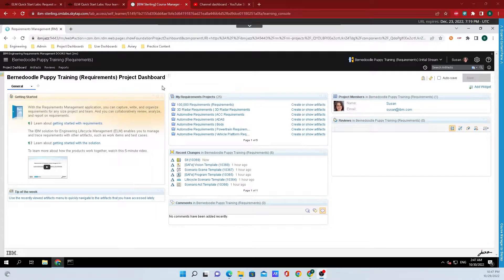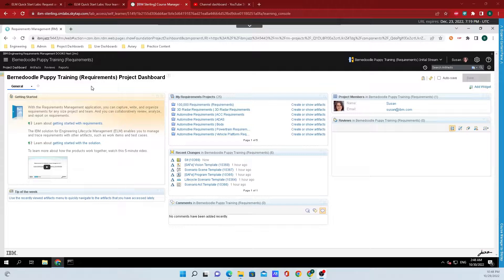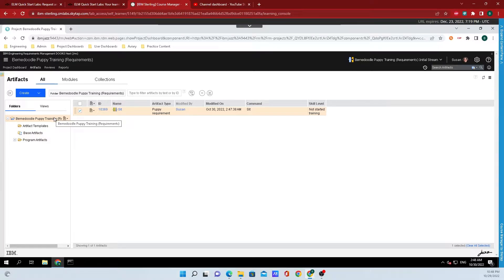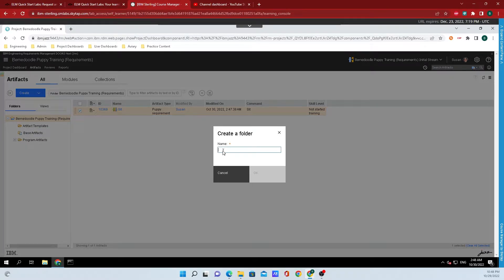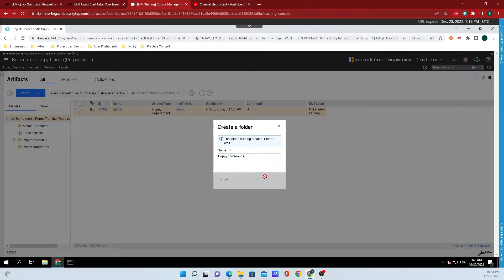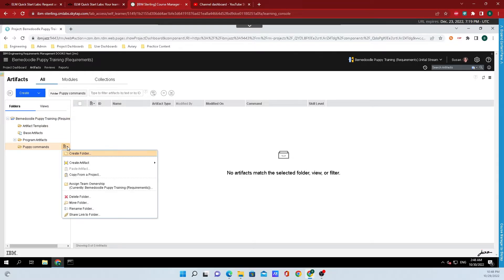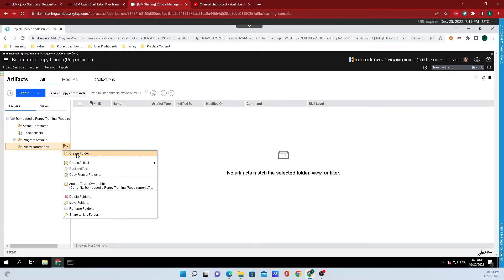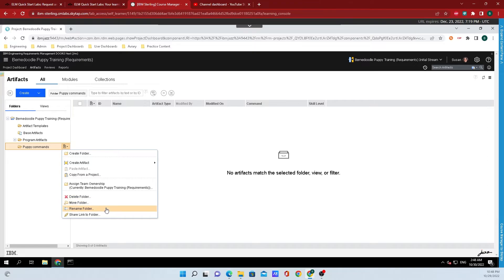IBM DOORS Next Generation Tutorial: Create a folder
for more IBM Engineering Lifecycle Management tutorials and articles! In this quick tutorial, find out how to create a folder in IBM Engineering Lifecycle Management DOORS Next Generation solution.